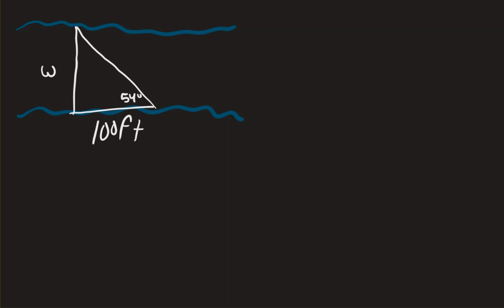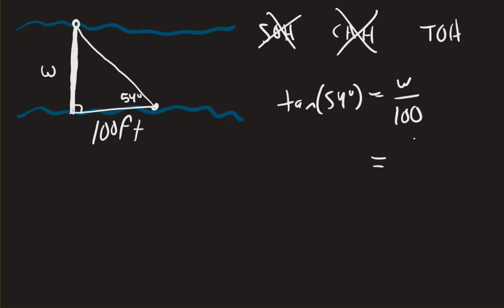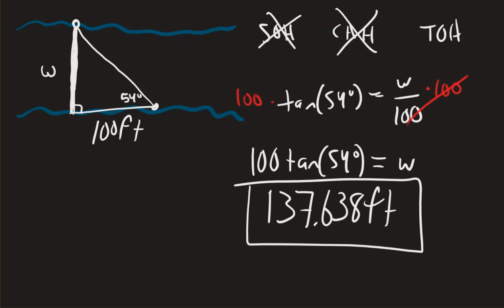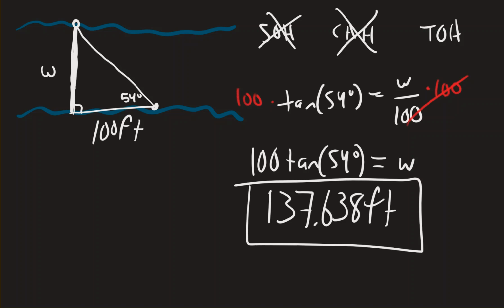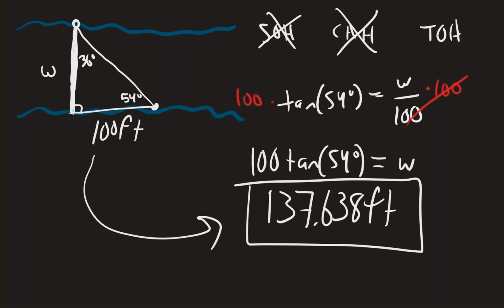Precal - Section 4.3 - #66